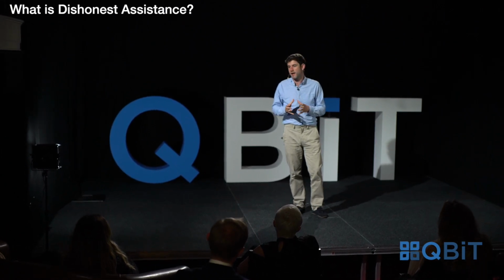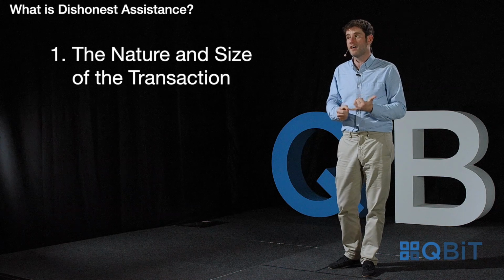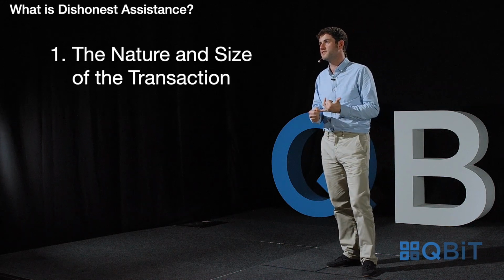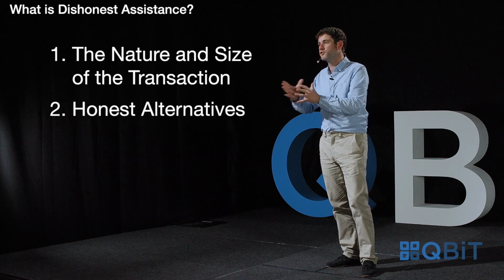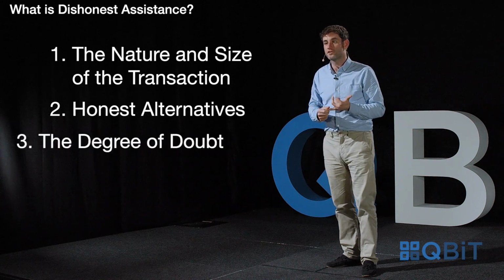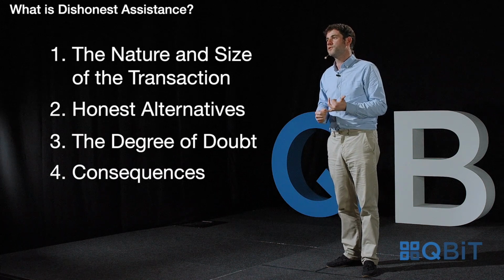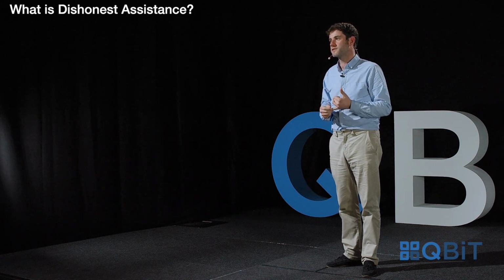QBiT - What is Dishonest Assistance? - Joseph England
Joseph England takes us through all you need to know about dishonest assistance in this QBiT